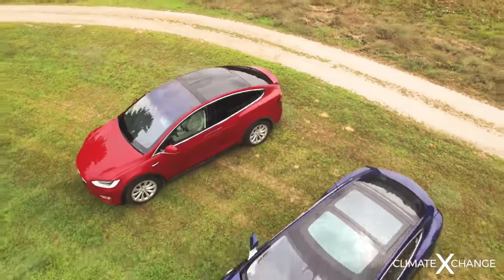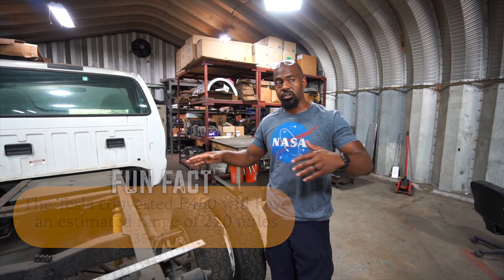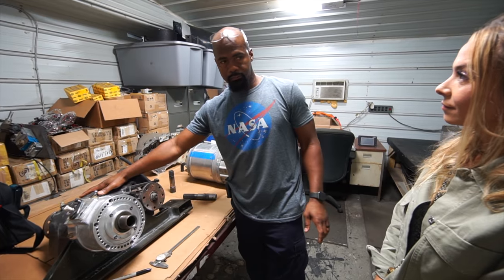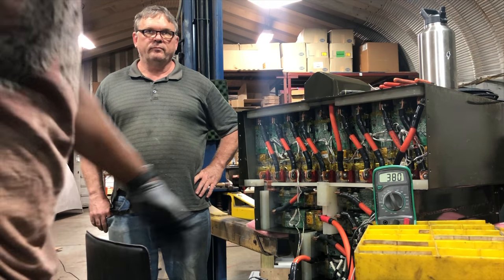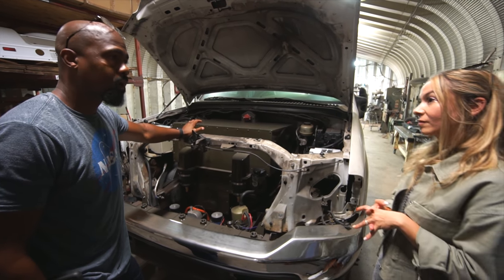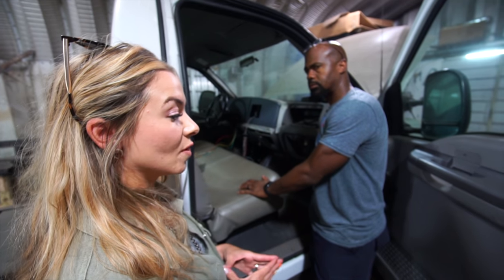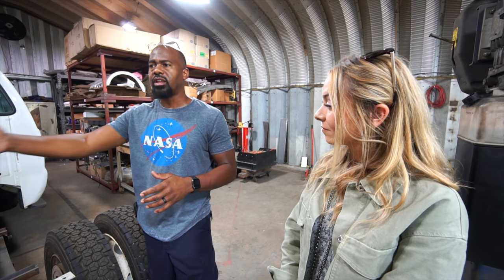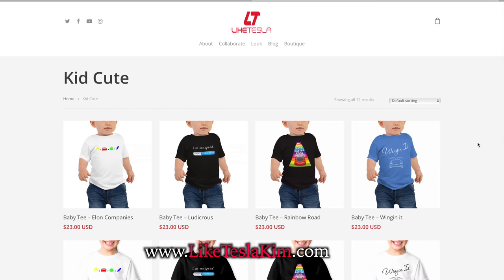Building The World's First True TESLA Pickup Truck!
Support Climate XChange and win a fully loaded Tesla with taxes paid for!

Buying a Model 3, S or X?